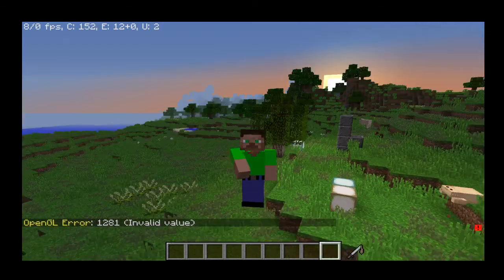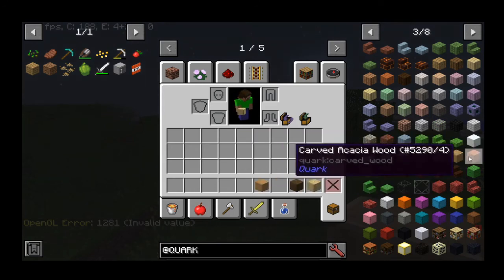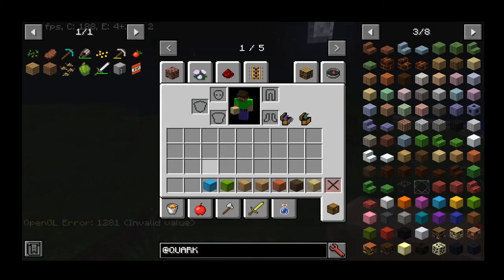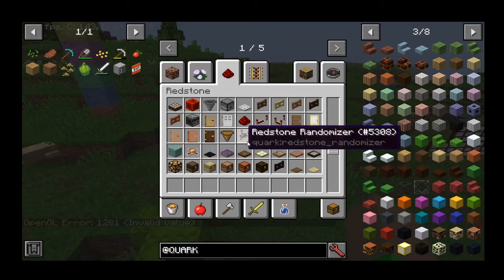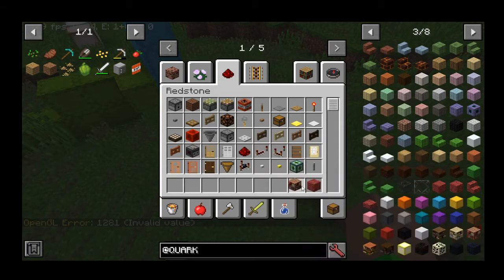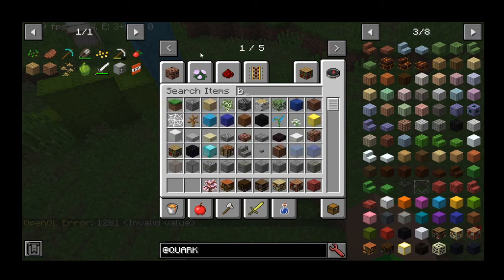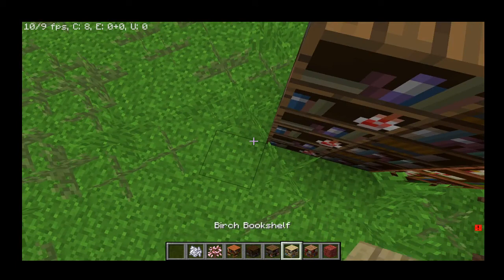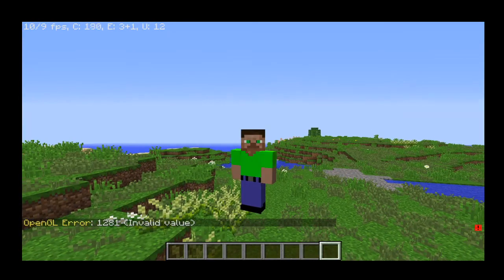quark mod review part 4